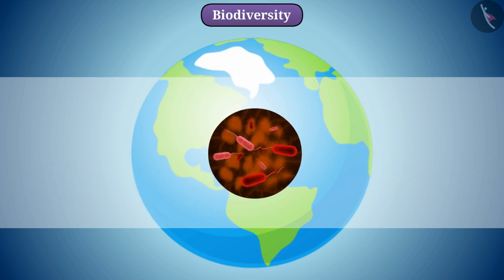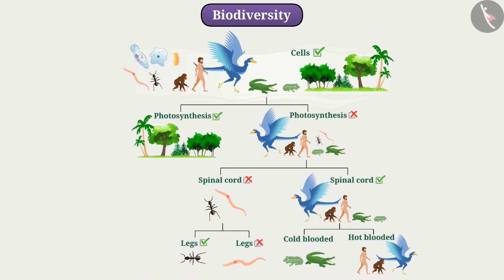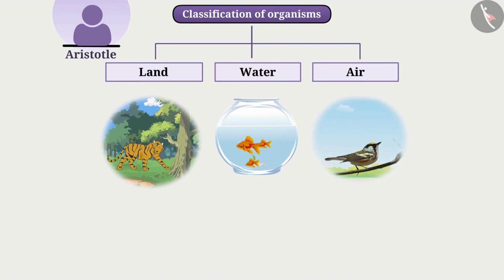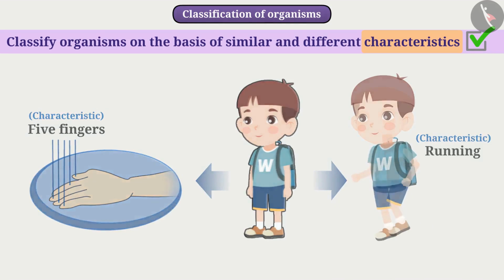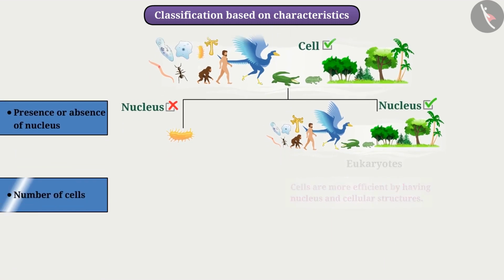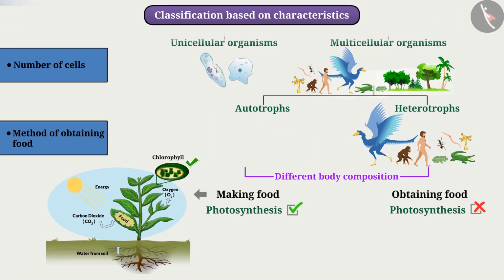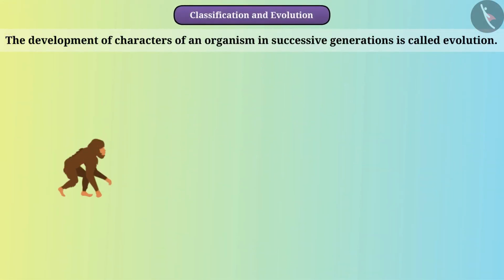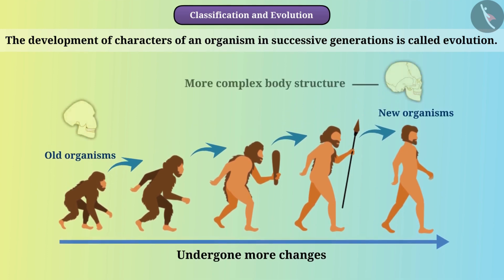Class 9 Science Chapter 7 "Diversity in living organisms" (7.1) Basics of Classification cbse ncert